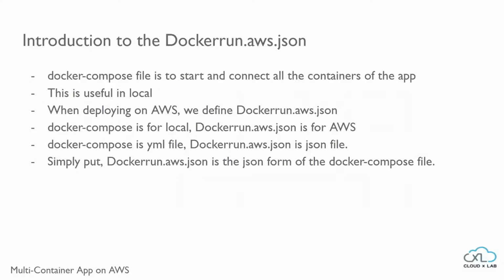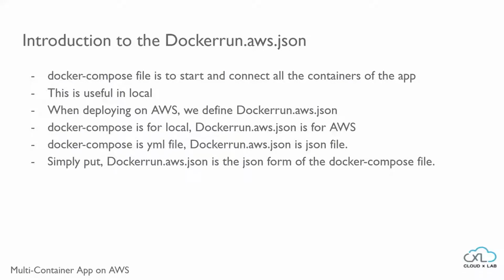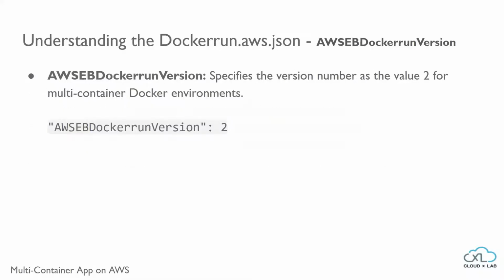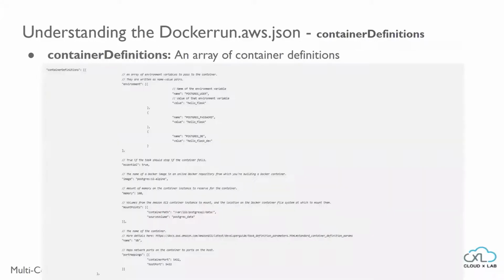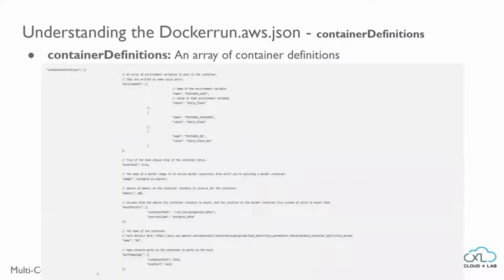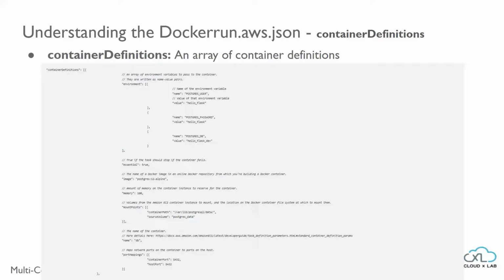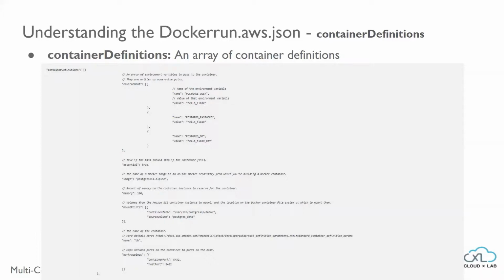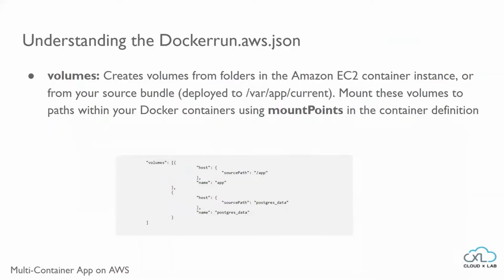7 - Dockerrun.aws.json Introduction || Deploy Multi-Container App on AWS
Welcome to this project on Deploying Multi-Container Docker App on AWS. In this app, we will learn how to build a Deploy Multi-Container Application using Flask, Redis and PosgreSQL.

In this video:
We will have a basic understanding of various key words often used in Dockerrun.aws.json file.

Project Overview:
We will use NGINX-uWSGI along with Flask as the web service, and connect it with the PostgreSQL and Redis container services. Then, we will understand how to automate the process of deploying the web-app on to Docker Hub, using GitHub and Travis CI. Finally, we will understand how to automate deployments on to AWS Elastic Beanstalk using GitHub and Travis.

Before going through this project, it is very highly recommended to go through the Deploying App with Docker, Travis and AWS project playlist for basic understanding about concepts related to Docker, Travis, GitHub and AWS Elastic Beanstalk.